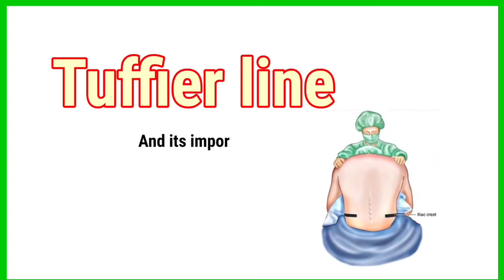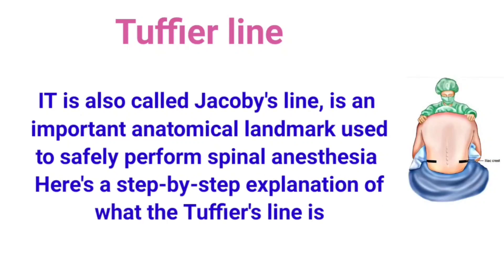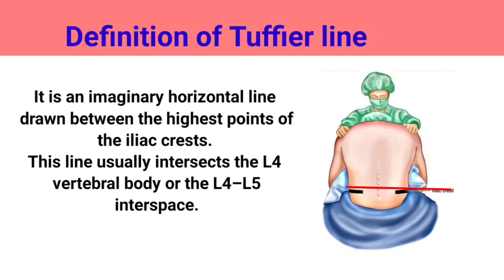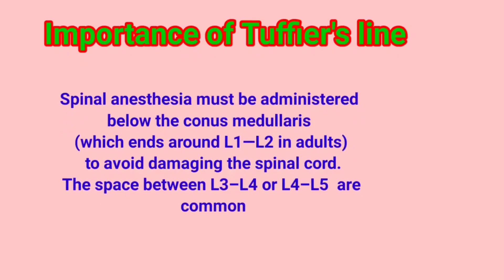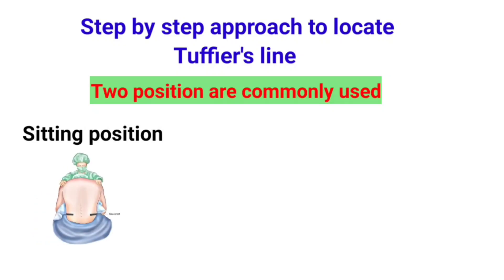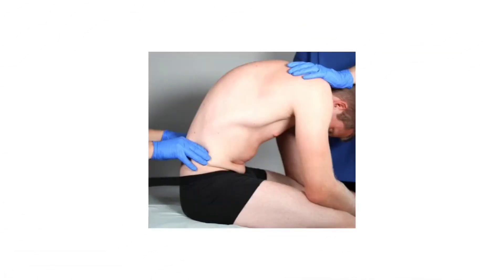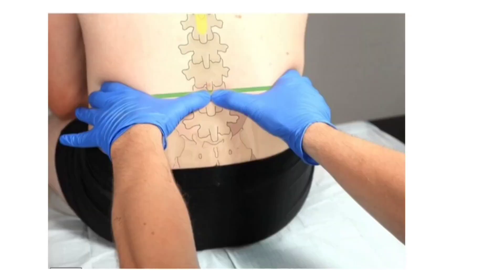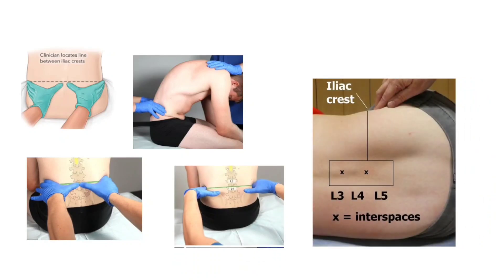Tuffier line and it's importance in spinal anesthesia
Tuffier's line
important of Tuffier's Line in spinal anesthesia
Jacoby's line to identify inter vertebral space in the lumber regions

DISCLEAMER All content and medias on Anaesthesia with babar is created and published here fon informational and educational purpose only. It is not intended to be a substitute for professional medical advice All necessary informed consent is taken from particular patients before filming the content